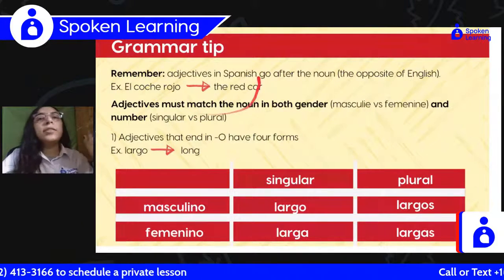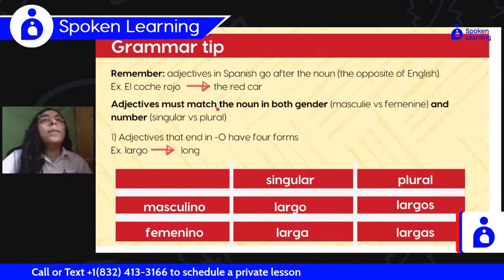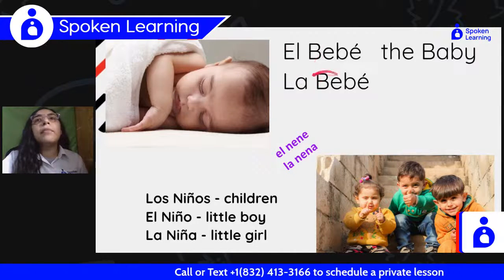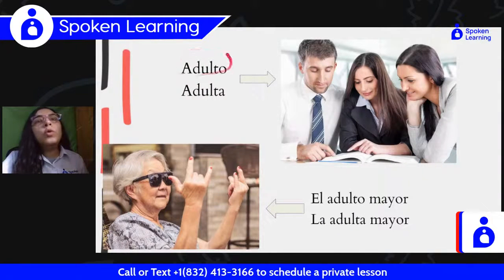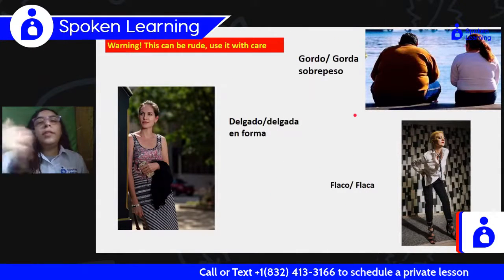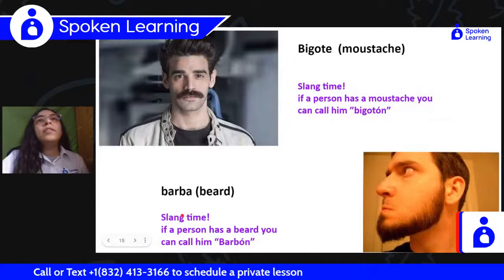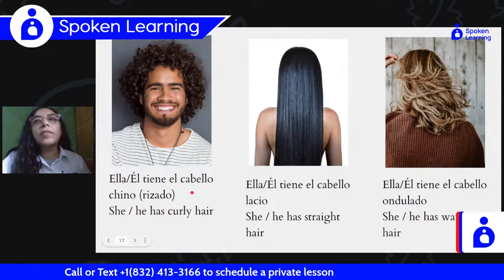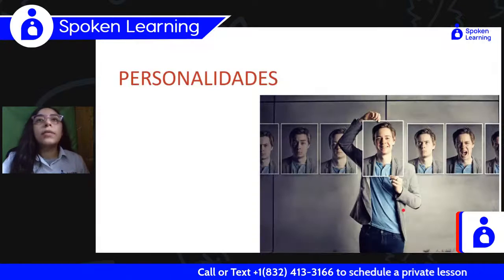Descripciones físicas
Today you'll learn how to describe someone's appearance.